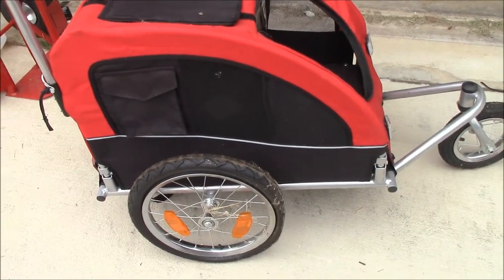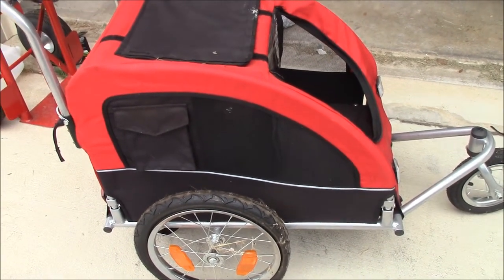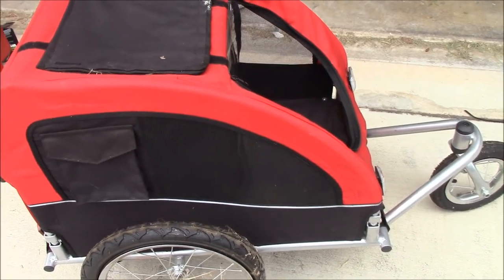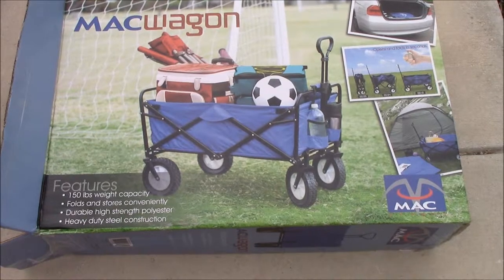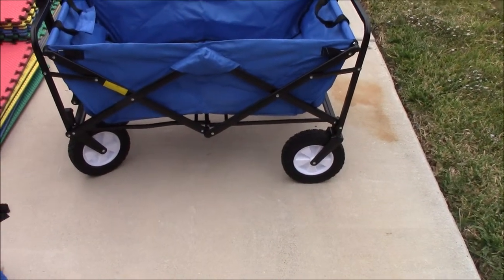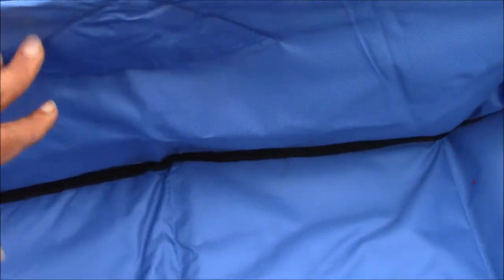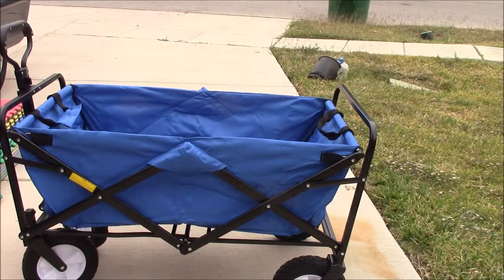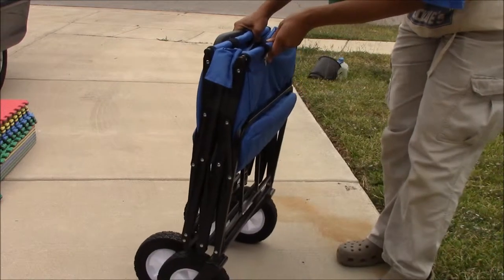Transporting a Senior Dog Part 3 Carriages/Strollers